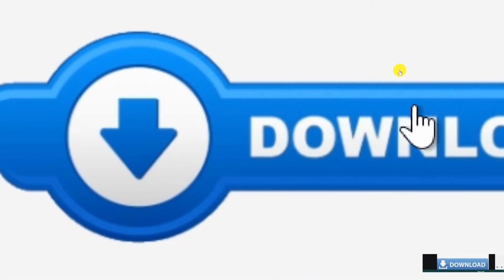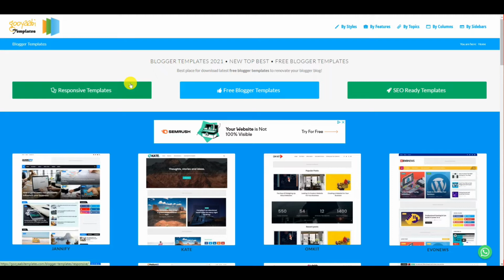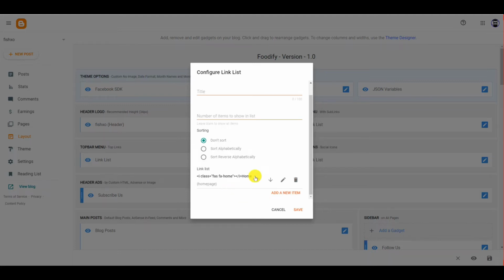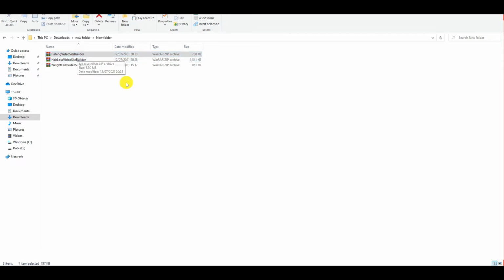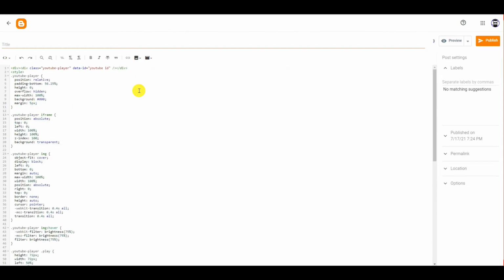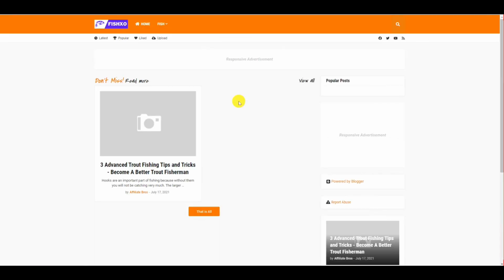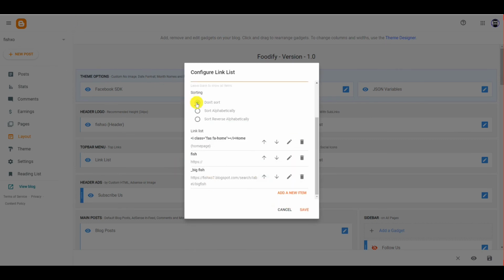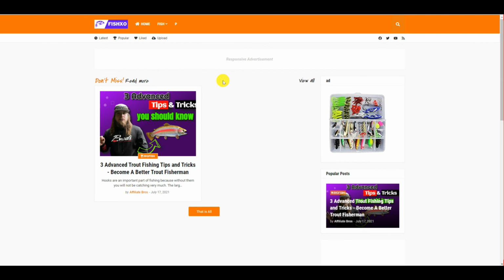Make Money From Your Blogger Site Using Amazon Associate And CLICKBANK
Affiliate marketing is one of the best ways to make money online. Anyone can do it and make money online. if you ask any successful affiliate marketer, it is a very incredible passive income stream. affiliate marketing is so powerful, become successful in affiliate marketing would make you rich and wealthy. I know many people that make fortune from affiliate marketing.

Affiliate marketing basically gives you THE MOST IMPORTANT, TIME FREEDOM, so can you spend MORE TIME WITH YOUR FAMILY AND FRIENDS.

Making money online through affiliate marketing is the most satisfying thing ever feel...

Hey guys, welcome to this video, and thank you to tunning in.